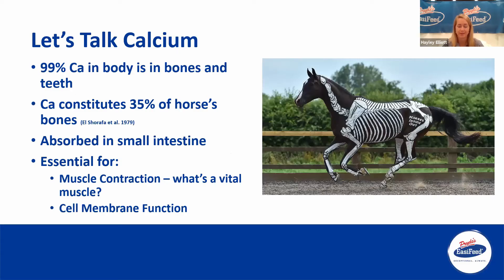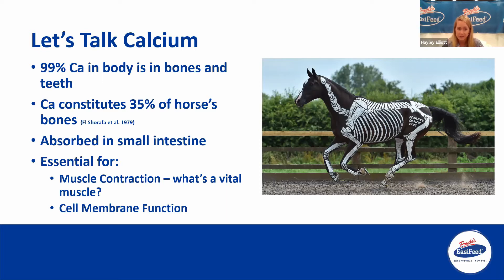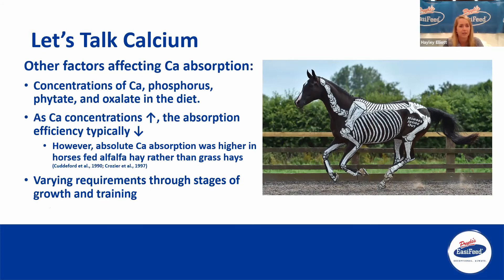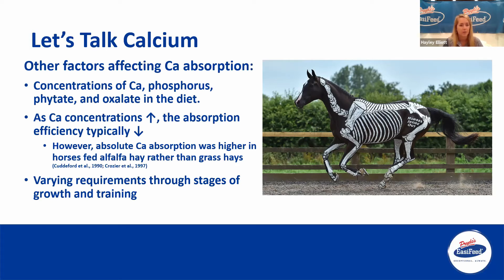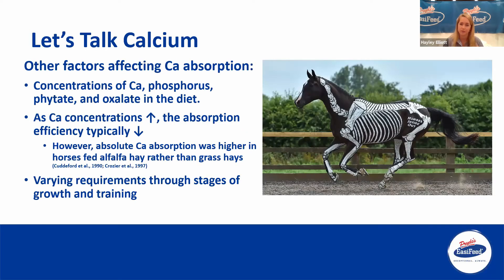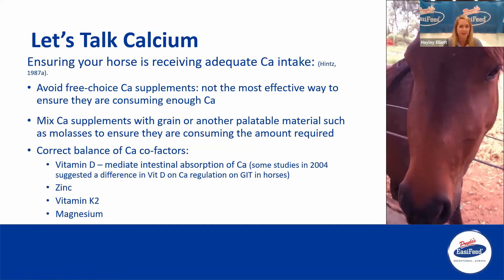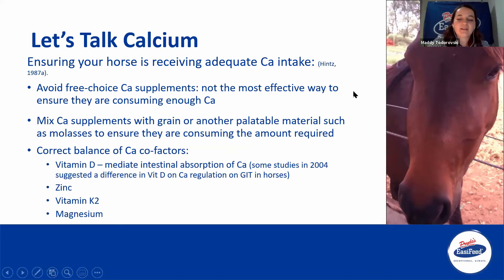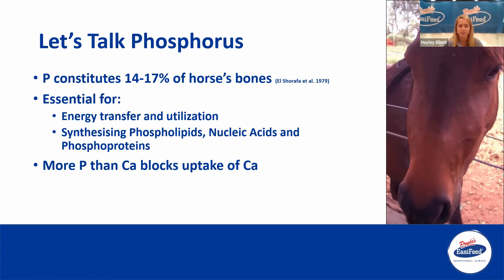Why Calcium & Phosphorus Is Important For Horse's?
Calcium and Phosphorus play important roles in the horse's body throughout its lifetime. Here we explain what these are and why it is important to have the correct proportions in their diet.